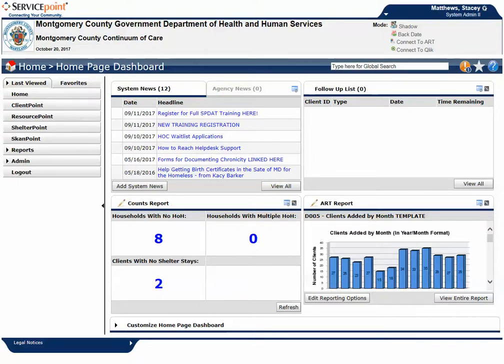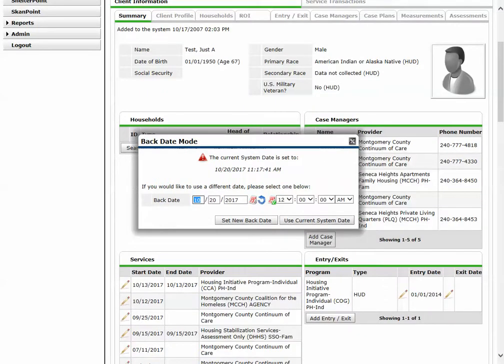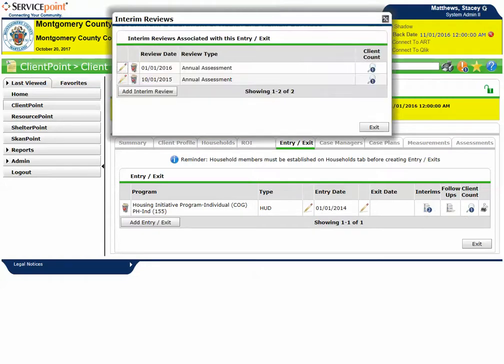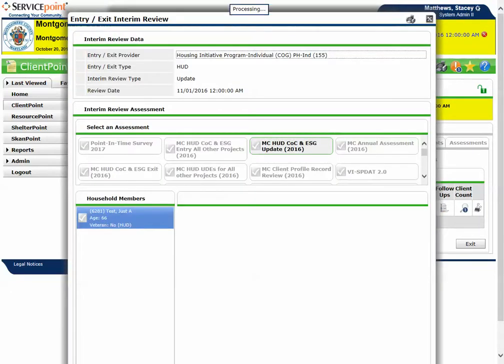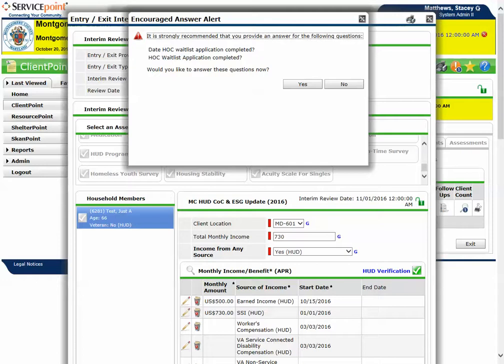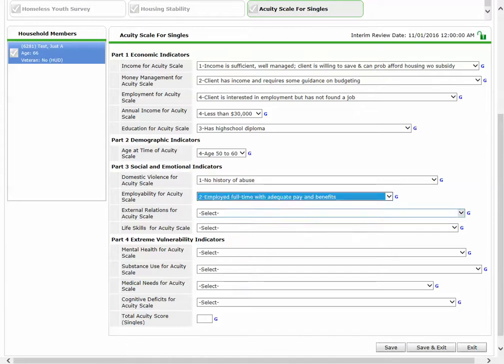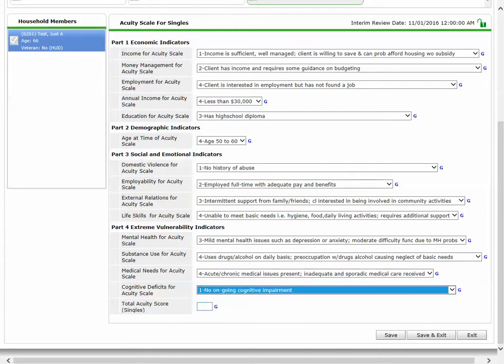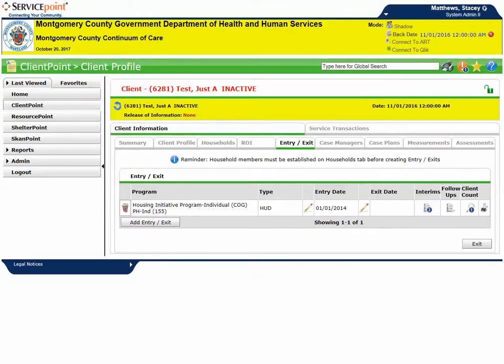ServicePoint HIP Adding an Acuity Scale to a Existing Client 2017 10 20